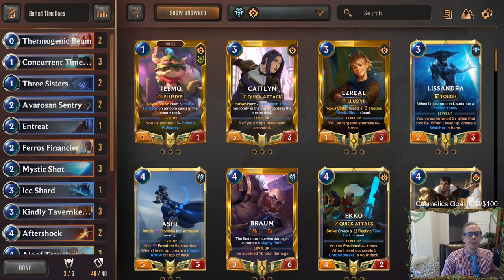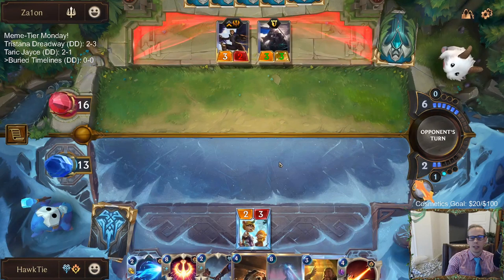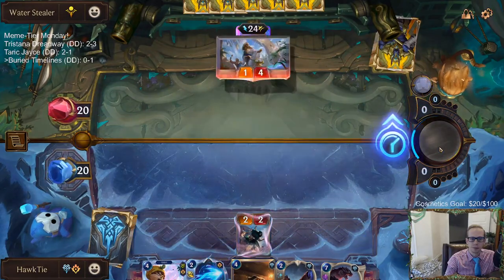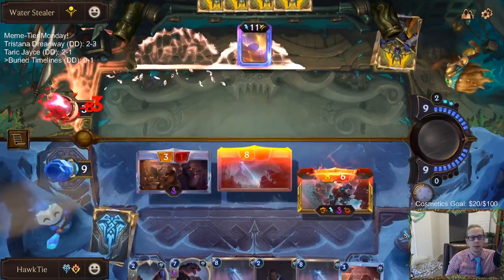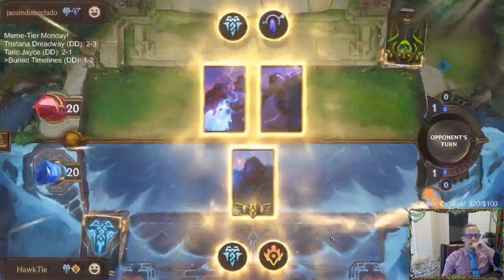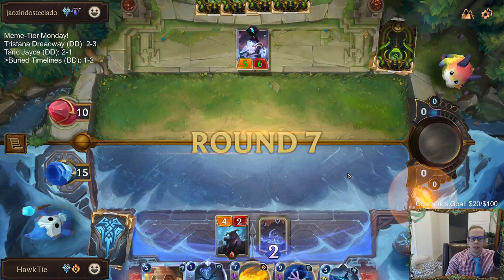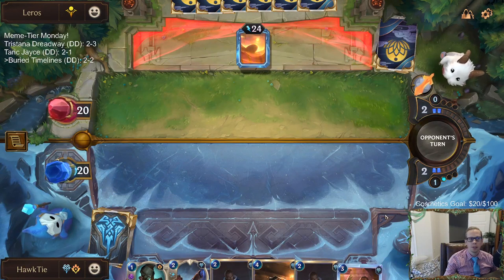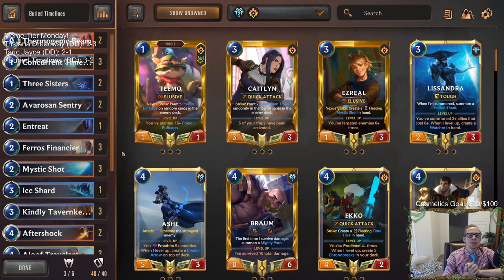Buried Timelines: A Frozen Tomb | UNEDITED | Legends of Runeterra LoR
Legends of Runeterra Meme deck: Buried Timelines
Code:
CEDQCBAEBIAQKBAYAEAQINABAEATEAIFBKMACAQDAEBQMAIEAEGAIAIBAQNQEBABBIHAGAIBAMDRIAIDAQFQEAIBAEOQCBABBE
Champions: Trundle
Regions: Freljord, Piltover & Zaun

Intro 0:00
Match 1 v. Elites 2:47
Match 2 v. Buried Sun Disc 11:54
Match 3 v. Irelia's Fortune 21:01
Match 4 v. Soraka Taric 27:09
Match 5 v. Buried Sun Disc 36:14
Conclusion 44:44